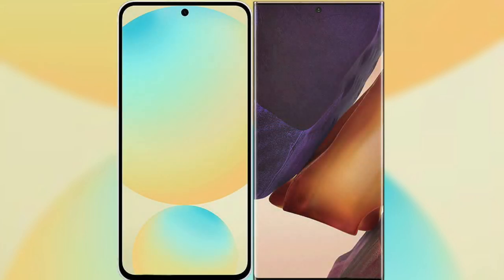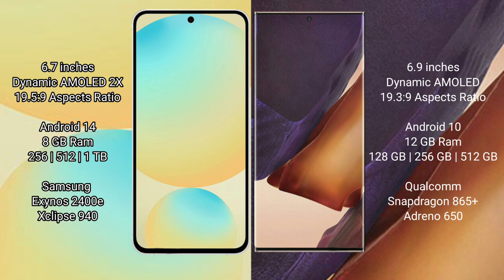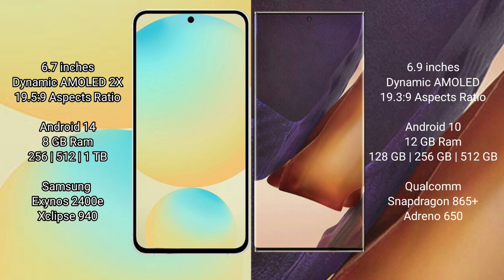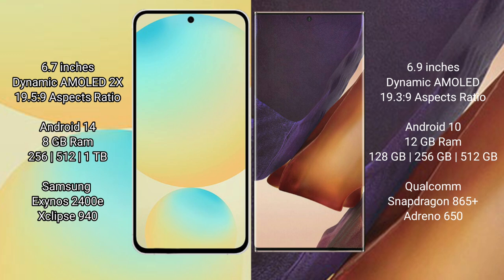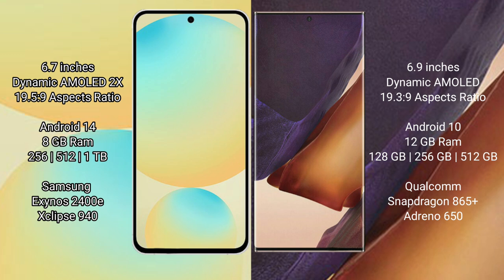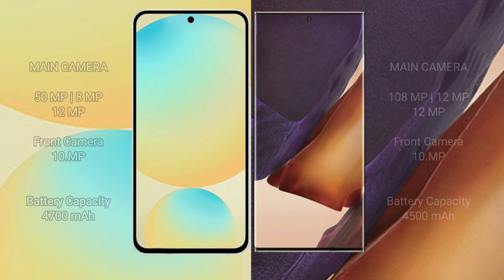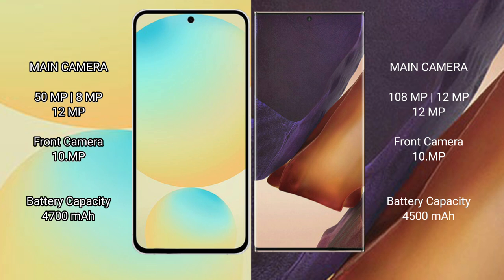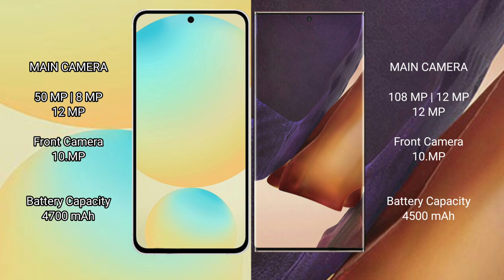Samsung Galaxy S24 FE vs Samsung Galaxy Note 20 Ultra Review